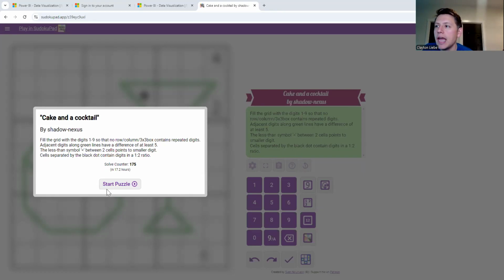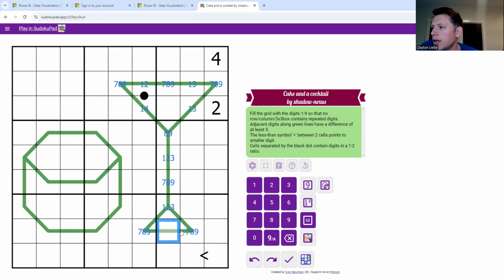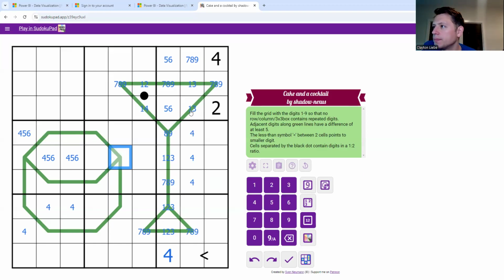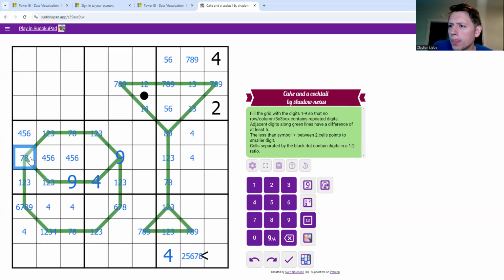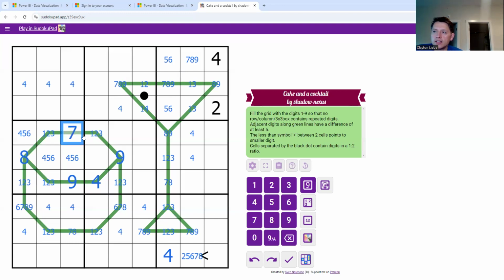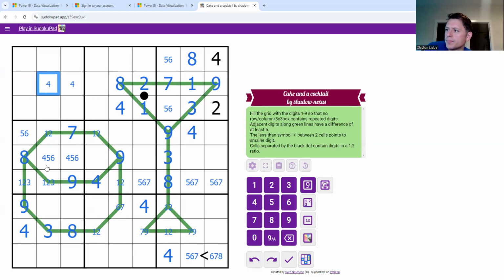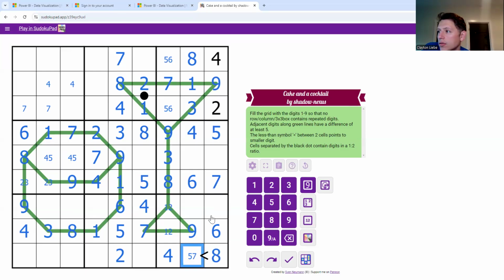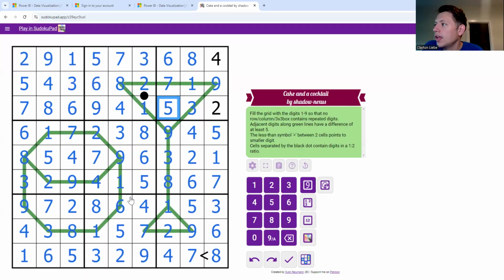Clay Loves Logic Episode 55: Cake and a cocktail by shadow-nexus